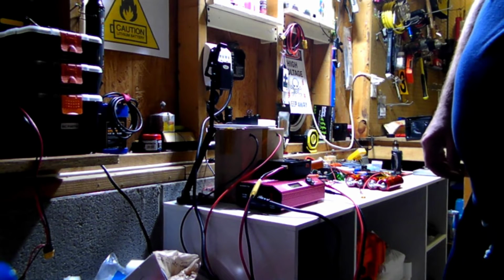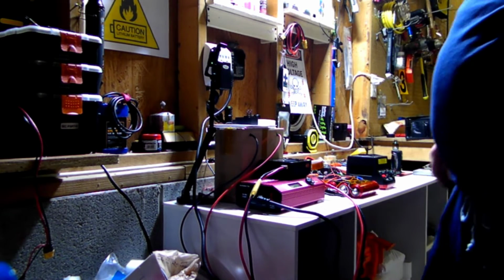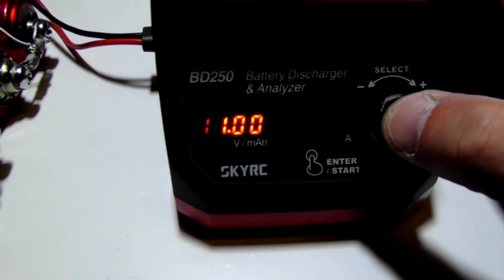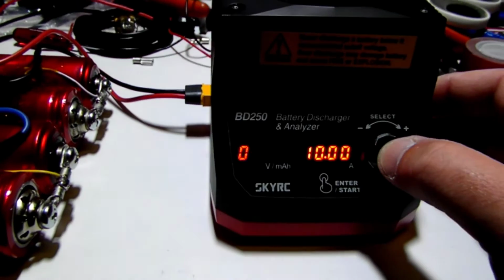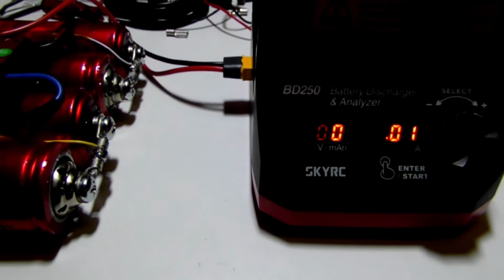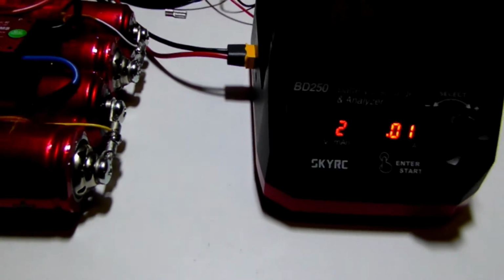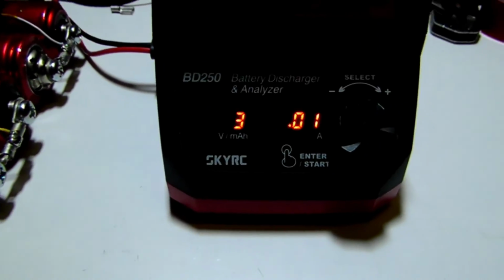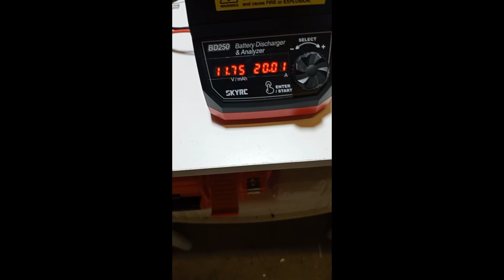Daly 4s 10a lifepo4 bms testing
hey guys and gals welcome back to batty Ray's energy, In this video I will be testing the Daly 10 amp 4s LiFePO bms and pushing its limit and to my surprise it out preformed it's Specifications ,over the years of battery building I've tried many bms and very few actually somewhat worked , so here is the two that I have found to work extremely well considering they are cheap
WSDMAVIS 1 Pcs 4S BMS 100A 12V LiFePO4 Lithium Battery Protection Board 3.2V LiFePO4 LFP Battery Protect with Balanced Ups Energy Storage BMS PCM
I use this one on a 220ah LiFePO4  12.8v
and I can run 1,000 watts or 100 amps through it with no problem I added fans and two heat sinks to keep it cool , the electronic components are well made and could possibly handle more power ,just keep in mind the small form factor but high amp ratings make sure to add additional cooling.

Daly 4S 12V LiFePo4 10A Common Port Battery Protection Module with Balance Leads BMS for 18650, 32650, 21700, Prismatic Cells etc.. Type of LiFePo4 Battery.